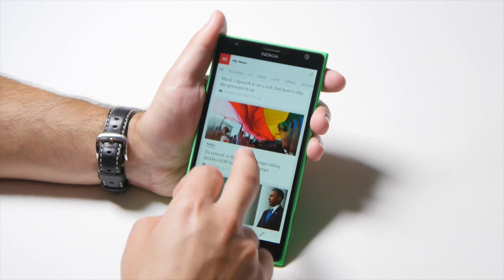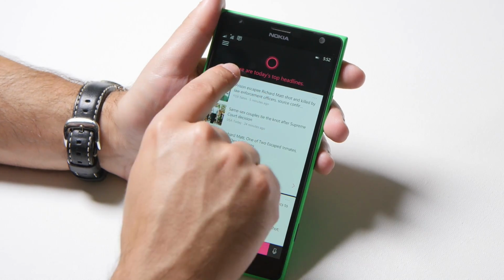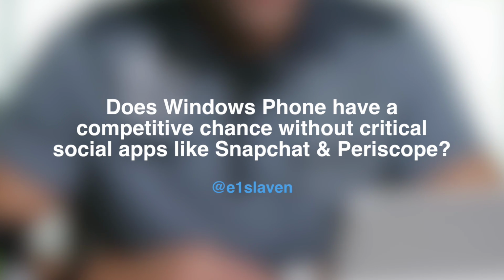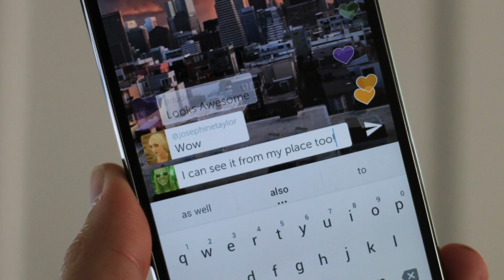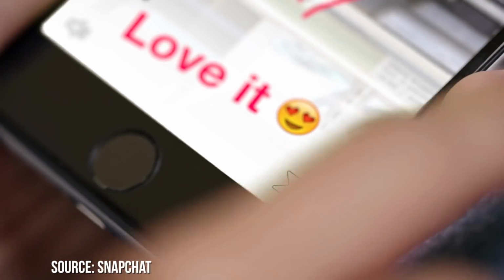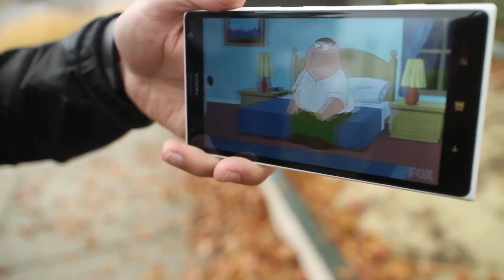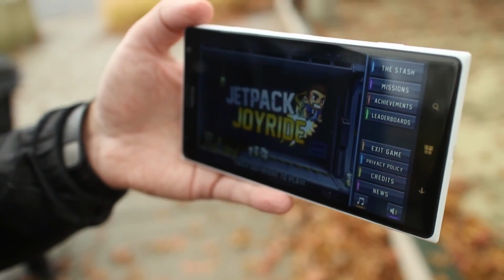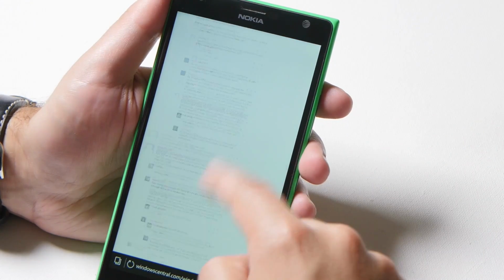Is Snapchat necessary for Windows Phone success?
Send your questions on Twitter using AskDanWindows and Dan might answer it in the next episode!